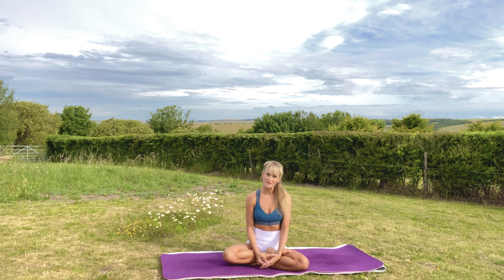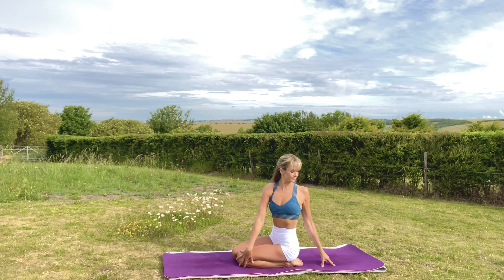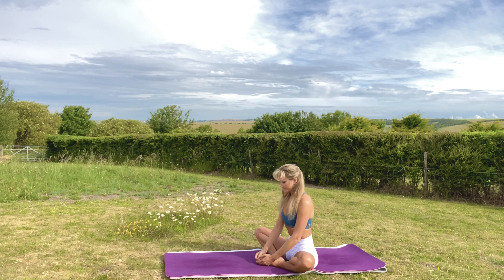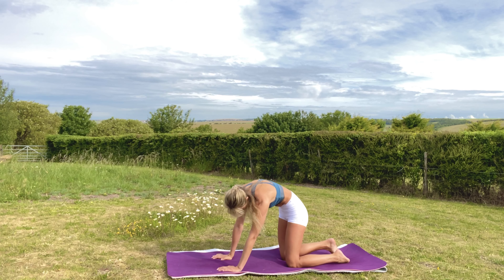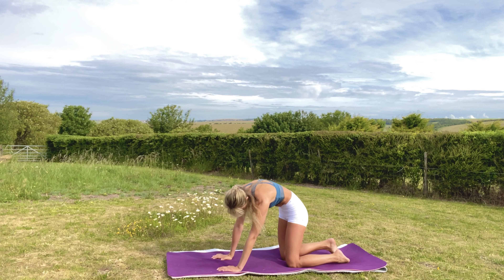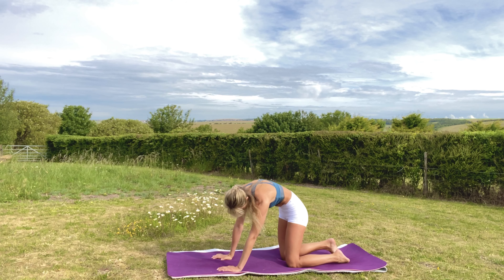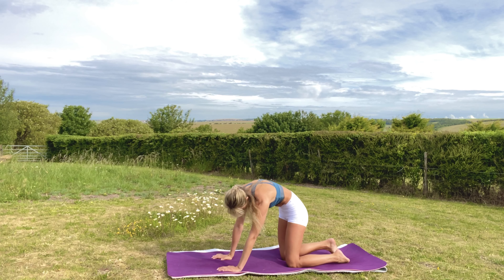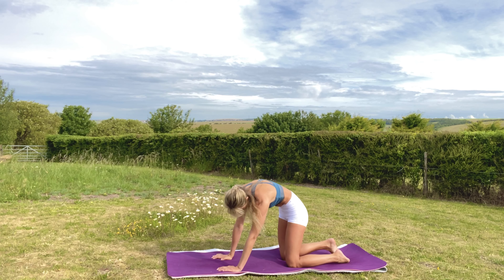20 minute yoga flow to improve strength & form in classic poses.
Working through repetitions to move into classic yoga poses to create muscle memory & improve strength to enhance your yoga practice.